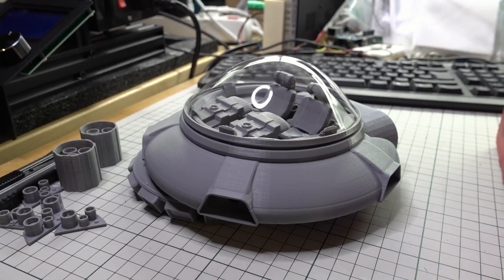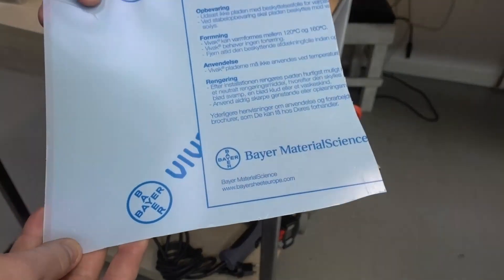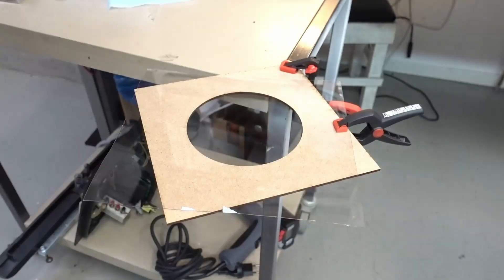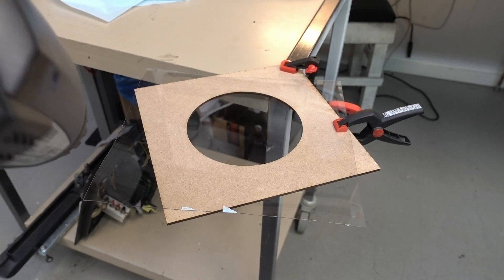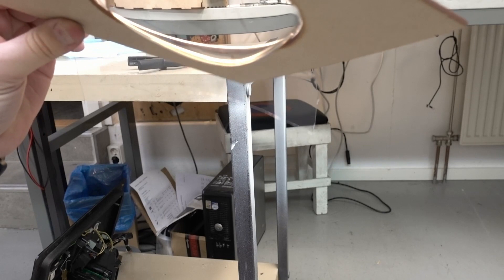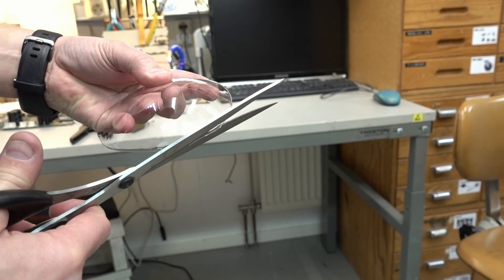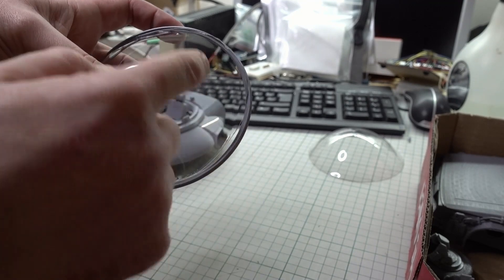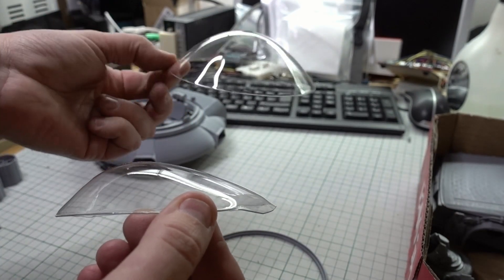Creating clear dome for space ship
Forming clear dome from PET plastic using a heat gun for the 3d printed space ship.